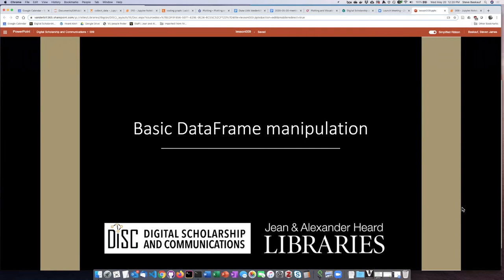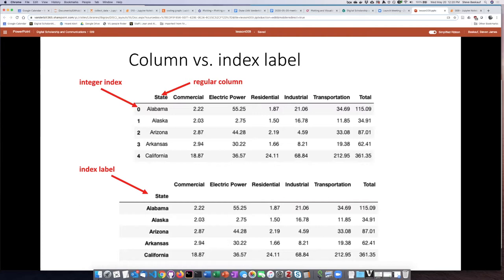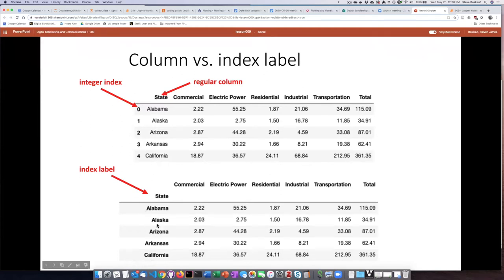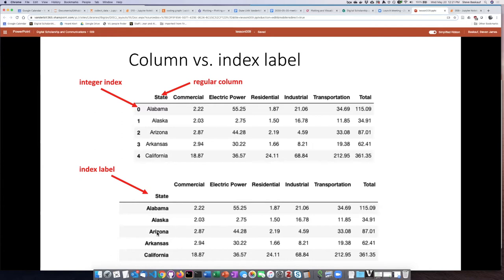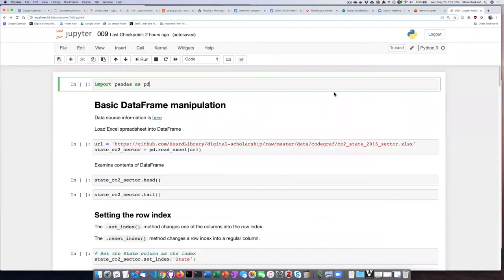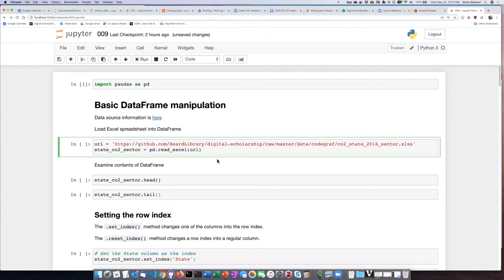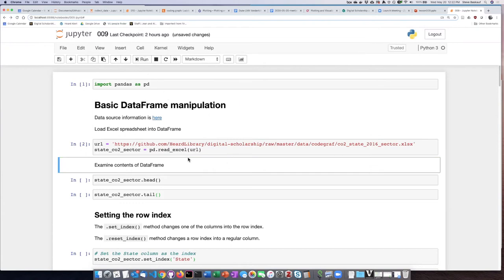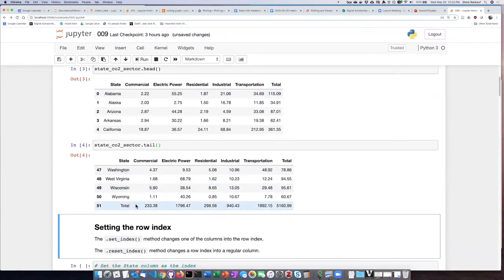009b Setting labels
Data wrangling - Setting labels